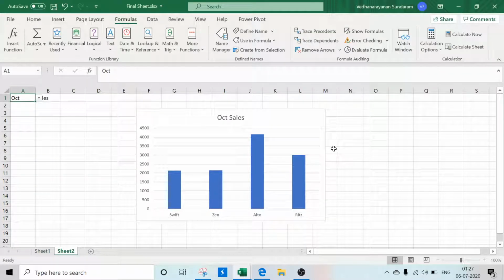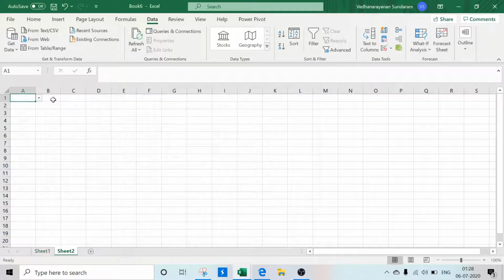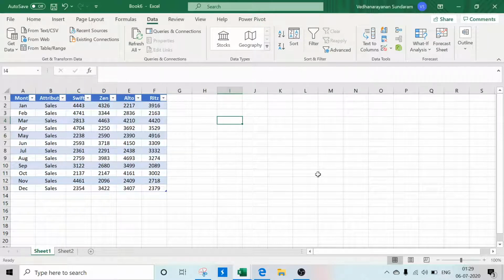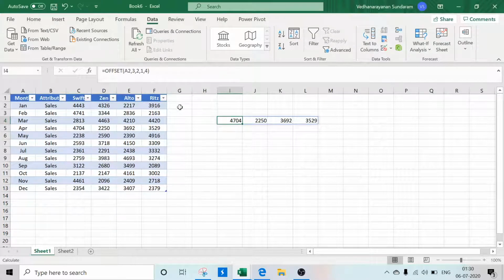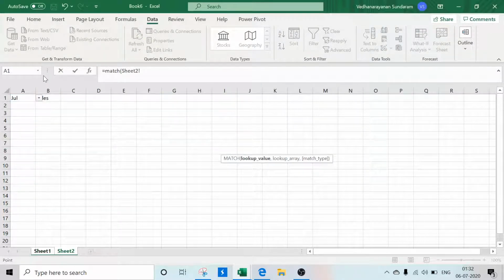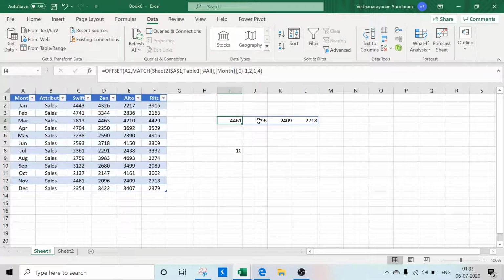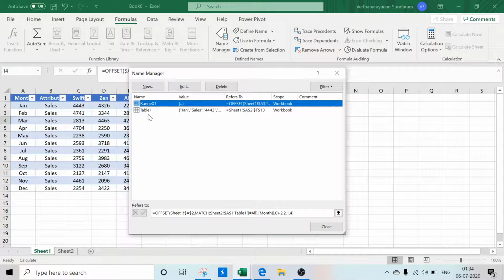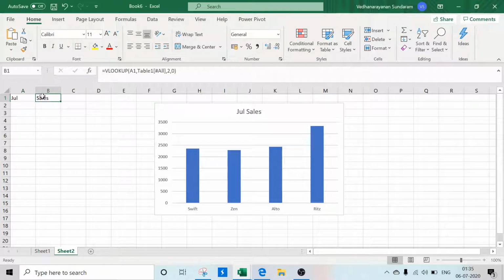How to create Dynamic graphs in Excel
In this video we look at creating dynamic charts in excel. Change the graph data based on the value in drop down. This comes handy in situations like monthly sales, different teams sharing common goals etc. We use Offset function in this video.